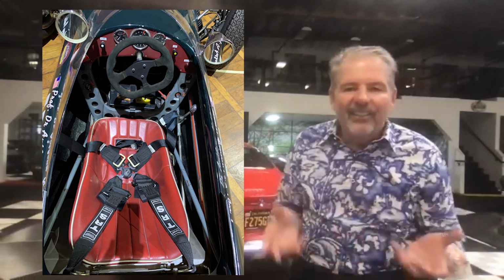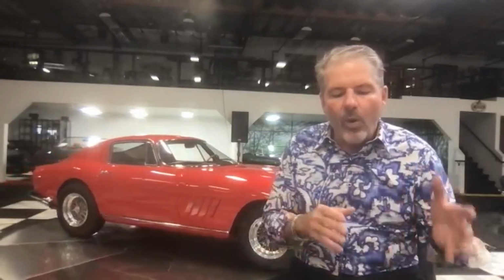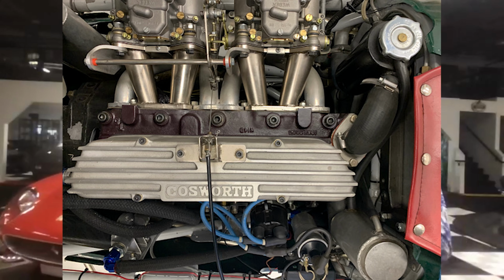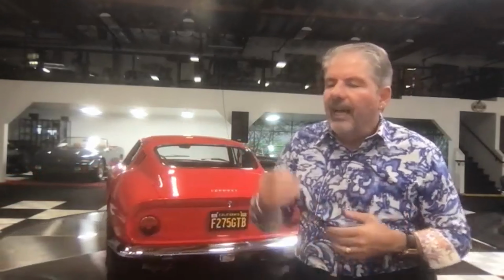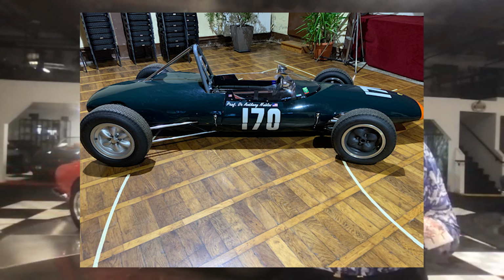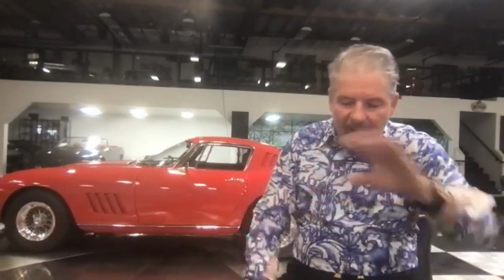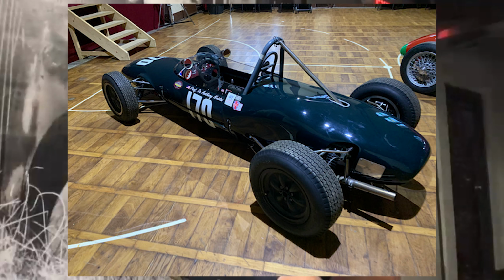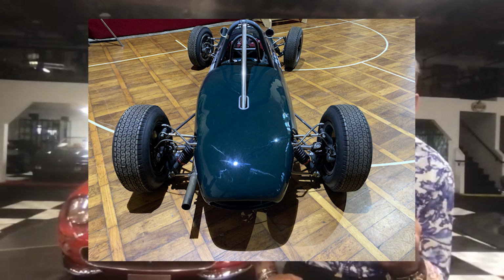lotus interview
Sonicbidder.com welcomes you to a unique and unrivaled interactive bidding experience! Gone are the days where the online auction experience is watching a single boring clock, dealing with immense delays, raging at internet issues, and knowing that you’re at least a lot behind the actual auction! Sonicbidder.com gives you a custom built online auction platform designed to enhance your auction buying experience.